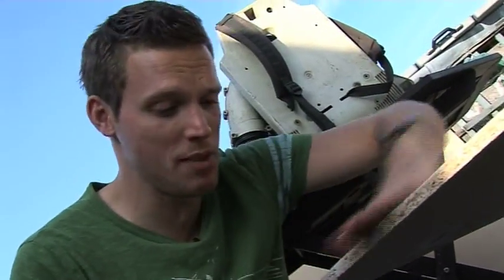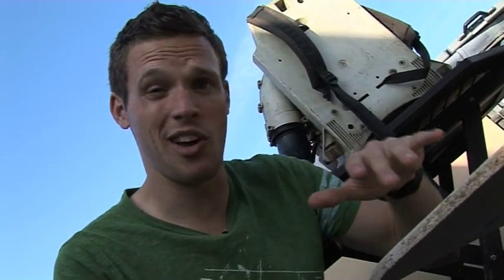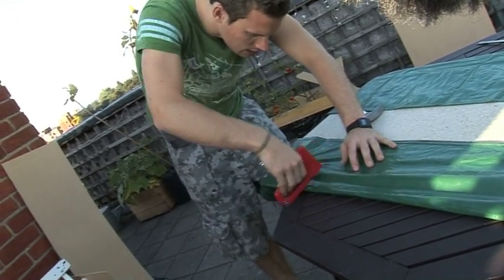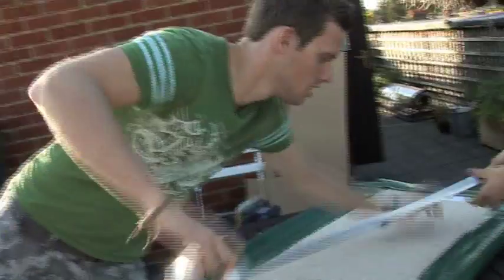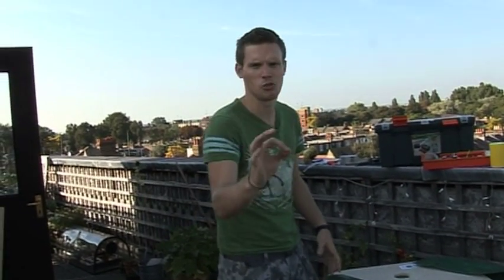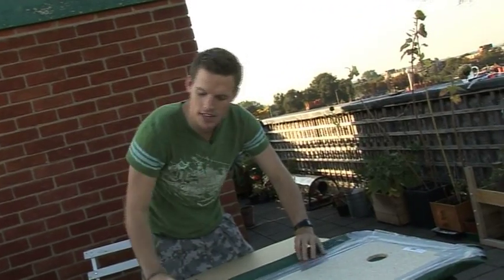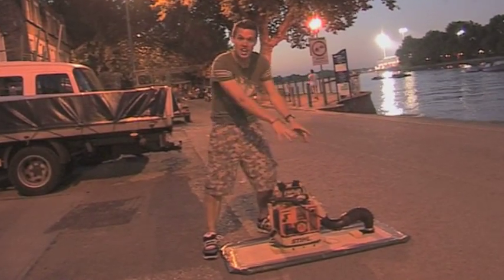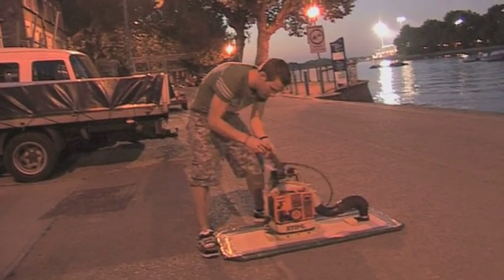Homemade Hovercraft! - 2009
Is there a better way to spend a spare afternoon than getting the mates round, hitting Homebase, pulling out the power tools, and having a go at building your own homemade hovercraft?! Nope, I don't reckon there is!! I'm still working on the design and planning a good stunt with it soon!

Greg is a Science Junkie - half science geek, half adrenaline-junkie, he's up for pushing himself, and science, to the limit. As a stunt scientist Greg's on a mission to find original, edgy and immersive ways to carry out science documentaries.

Greg did his science degree at Cambridge University where he got a first class BA Hons in Natural Sciences. His degree covered all areas of science including Physics, Maths, Chemistry, Evolution&Behaviour and The History and Philosophy of Science.

Greg has recently been seen as the resident science expert on KnowItAlls, a new quiz series on BBC2 hosted by Gyles Brandreth where he judged members of the public on their science knowledge. Greg's first television appearance was in 2007 presenting the children's science/invention series Whizz Whizz Bang Bang on BBC1 making such crazy inventions as an underwater canoe, hover-board, robotic horse and a jet engine bed driven by The Stig. His other TV credits include performing explosive experiments on Richard & Judy and talking genetics on Channel 4. He currently co-presents a weekly science podcast called Droppin' Science that is full of quirky news from the world of science all wrapped up in a funky MTV style production.

Greg grew up in the Lake District where he spent his time kayaking, climbing and merrily hanging off high wire ropes, plus with a love of snowboarding and surfing Greg isn't phased by a total wipe out! He's currently planning a new adrenaline-fueled live school show all about the science of extreme sports and planning lots more Science Junkie stunts!

Greg is represented by Fresh Partners 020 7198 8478